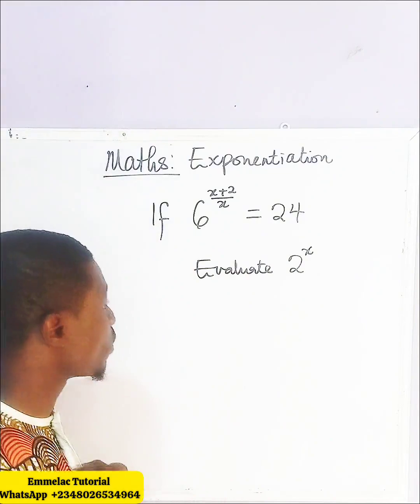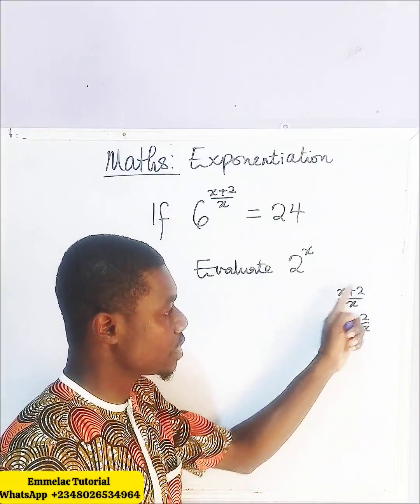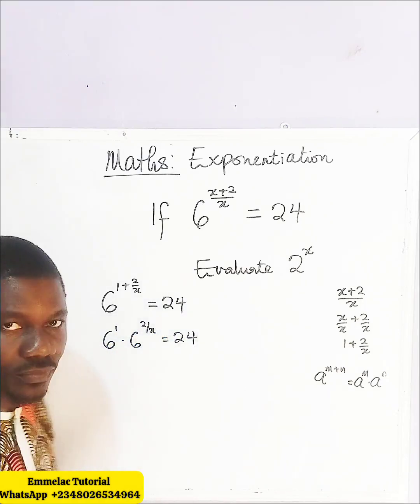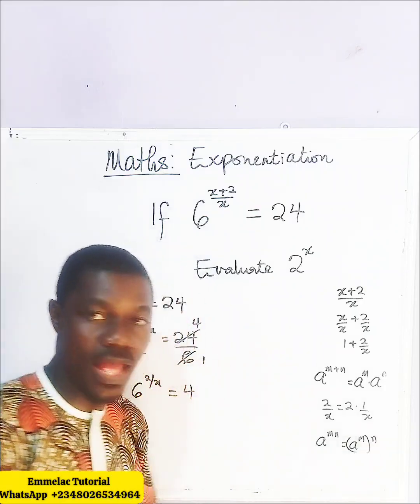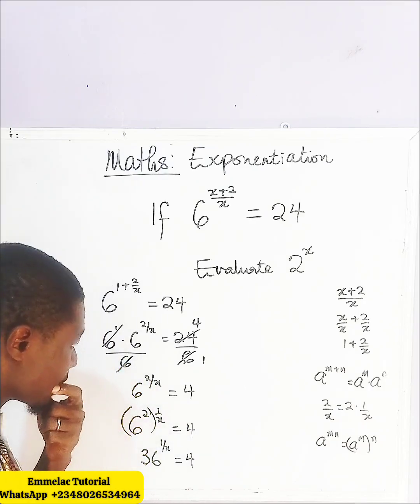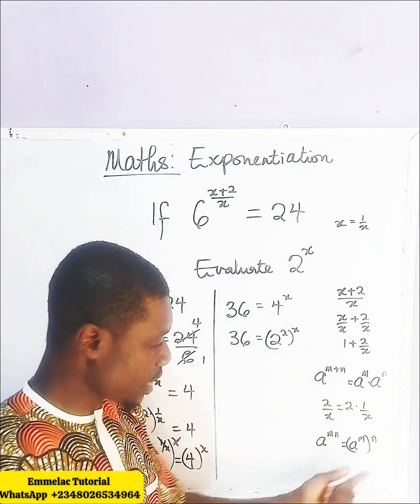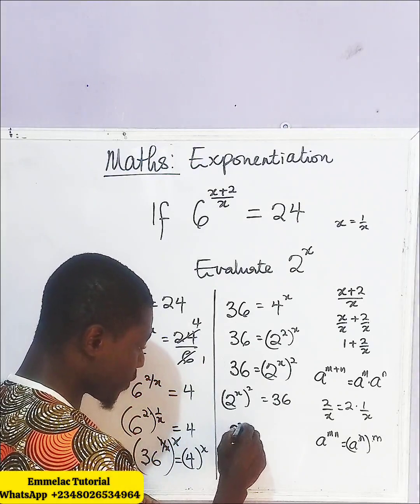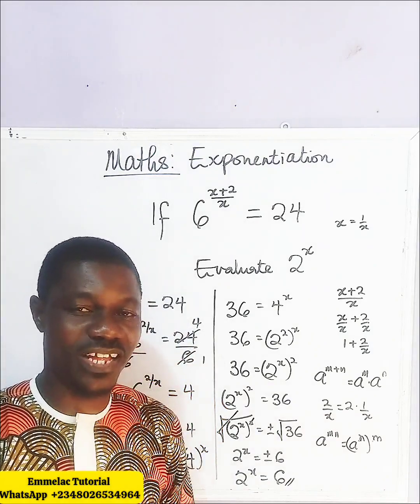A Year 12 Saw This Question and Was Confused How TO Start | Here's an Easy Approach To Evaluate it.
A Year 12 This Question and Was Confused How TO Start | Here's an Easy Approach To Evaluate